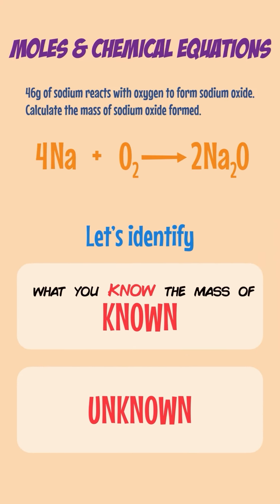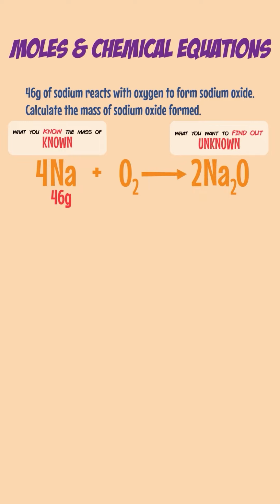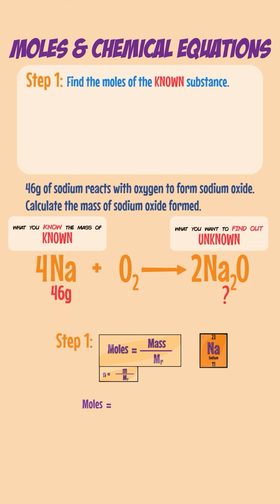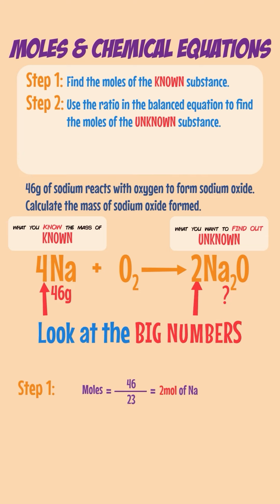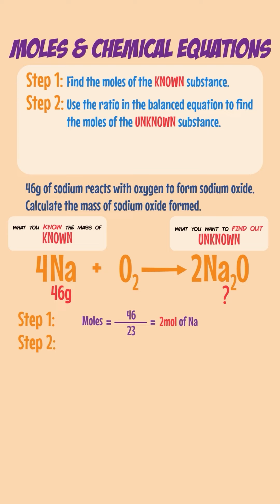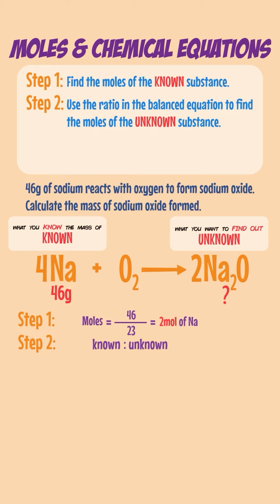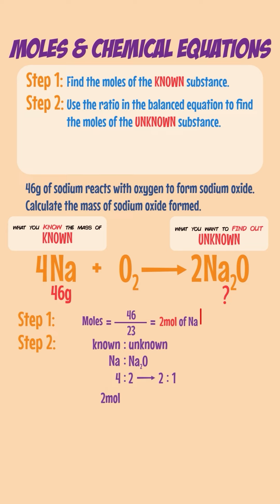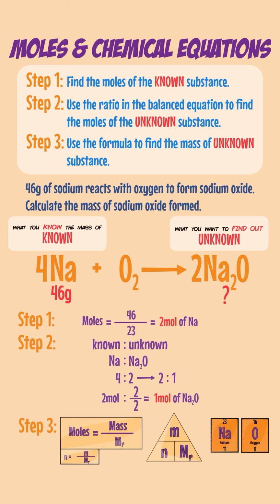GCSE Chemistry: Exam Revision | The Mole & Chemical Equations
Everything you need to know about Moles in Chemical Equations, including the steps to balancing moles in chemical equations for GCSE Chemistry!

Jump to:
00:00 Introduction
00:11 Identify known & unknown
00:32 Find moles of known substance
00:54 Find moles of unknown substance
01:44 Find the mass of unknown substance
02:07 Quiz